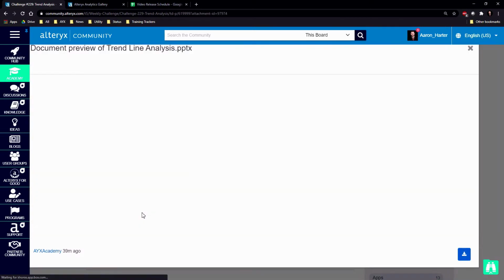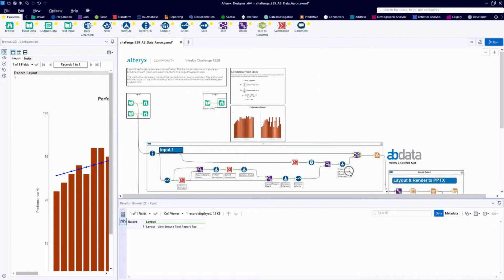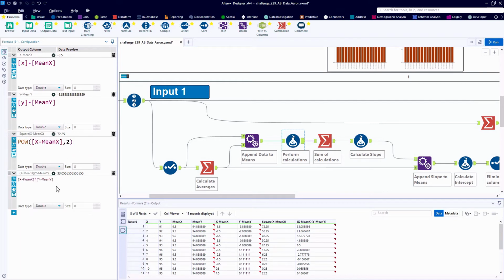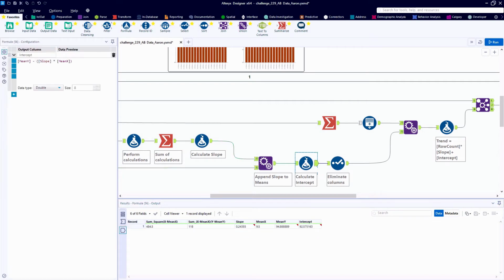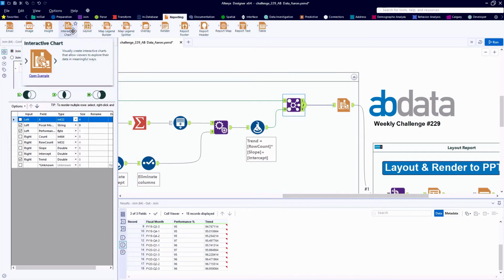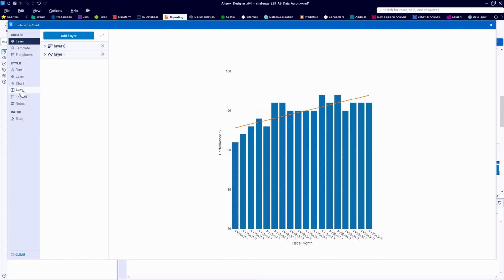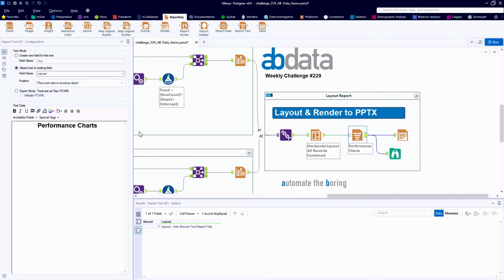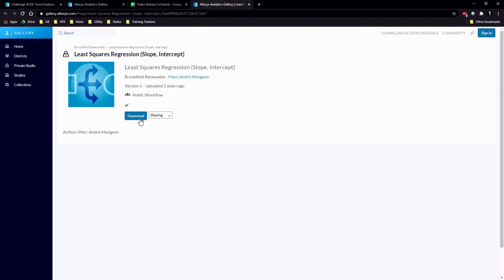Alteryx Weekly Challenge #229 - AB Data Consulting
Two sets of performance data are provided below. Plot that data on bar charts, calculate a trendline for each graph, and export the charts to a single Powerpoint slide.